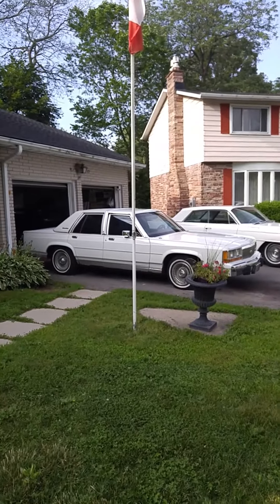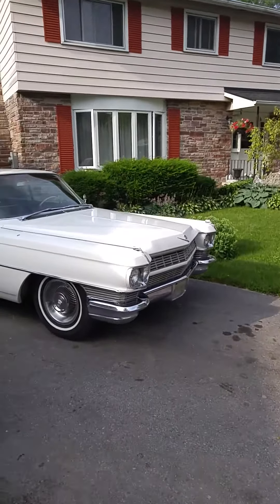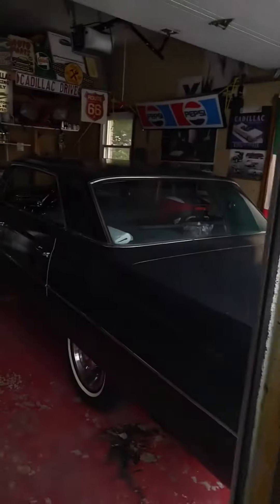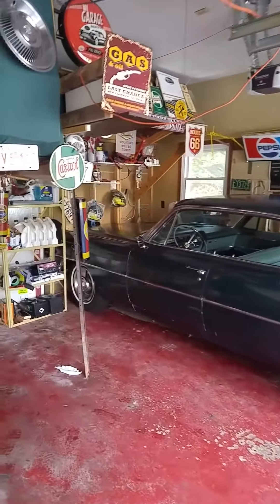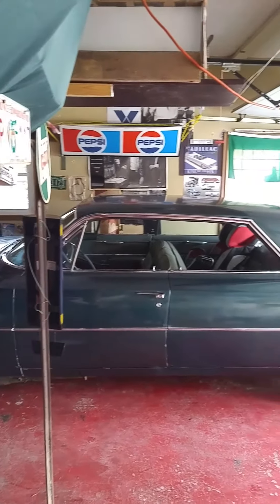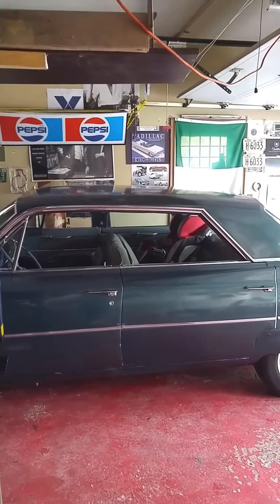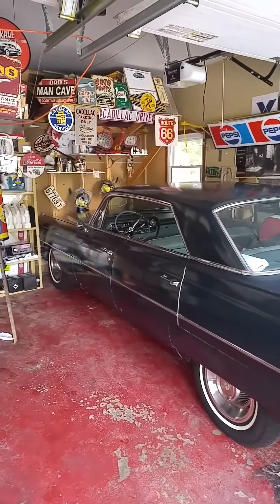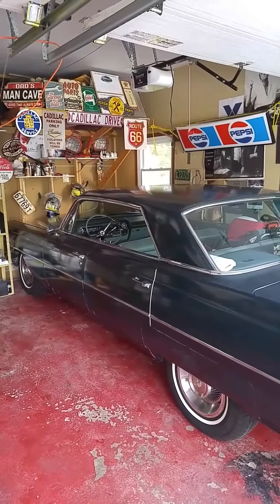Detailed 1964 Cadillac Sedan DeVille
Early morning shot of some of our cars!